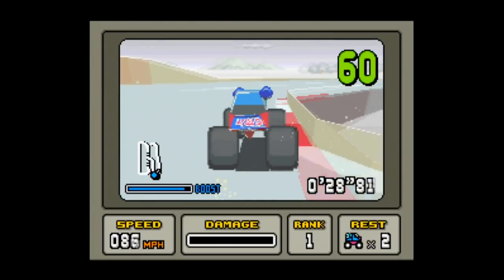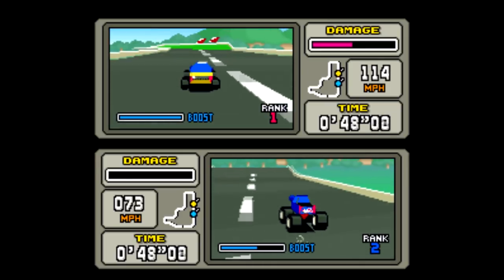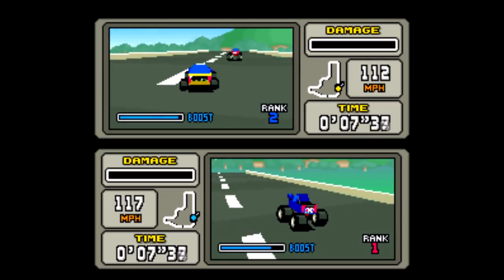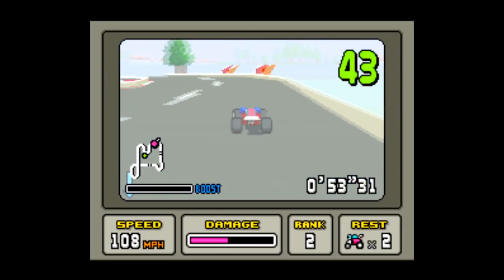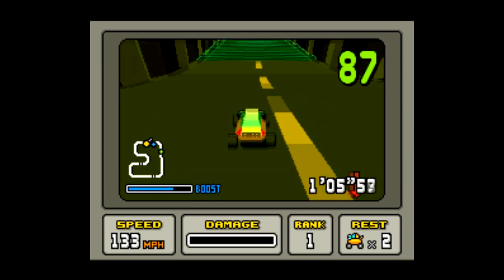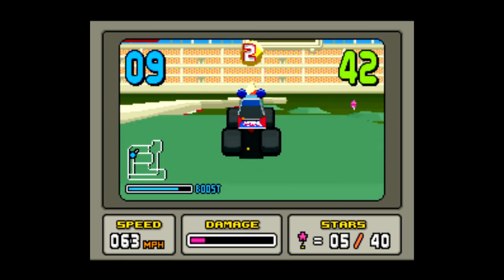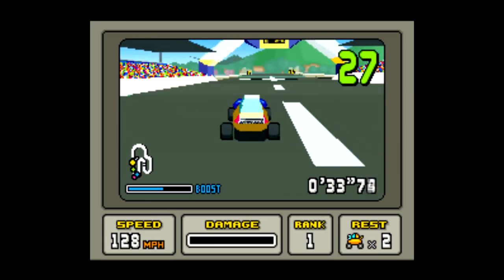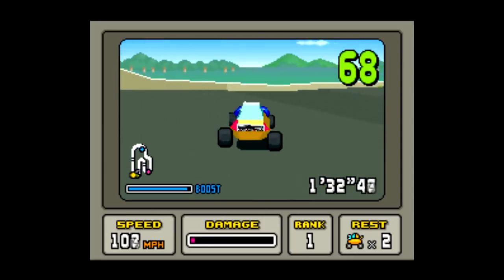Is Stunt Race FX Worth Playing Today? - SNESdrunk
Available September 5, 2019 in the Nintendo Switch Online store. Not a typical racing game, and kind of in a category of its own...